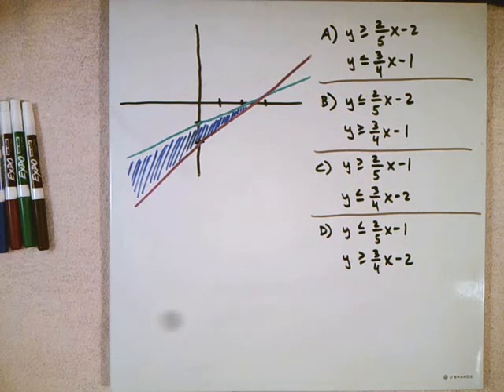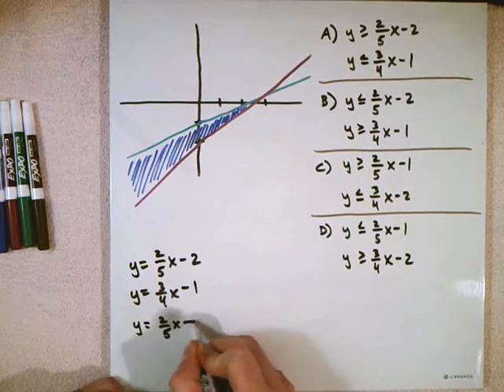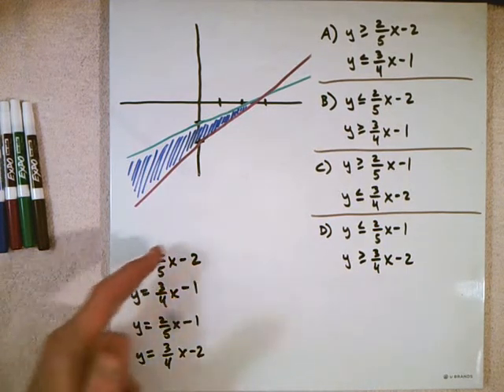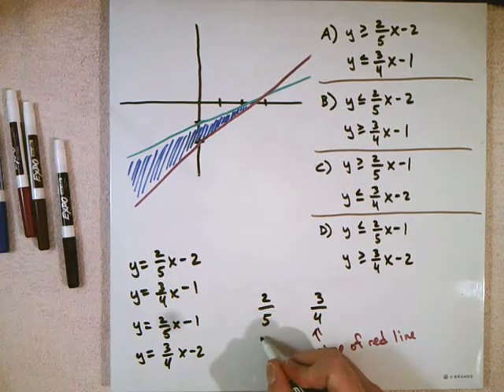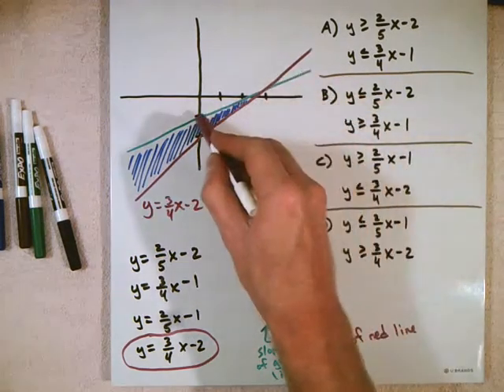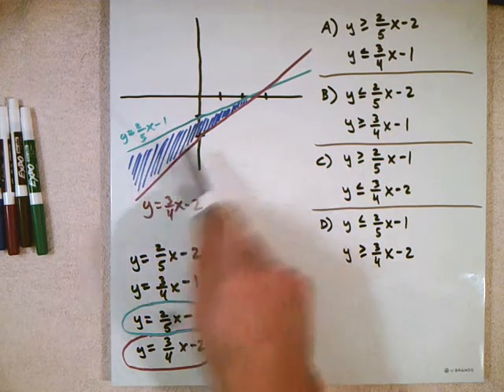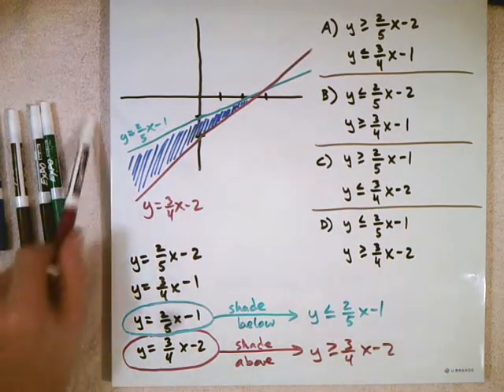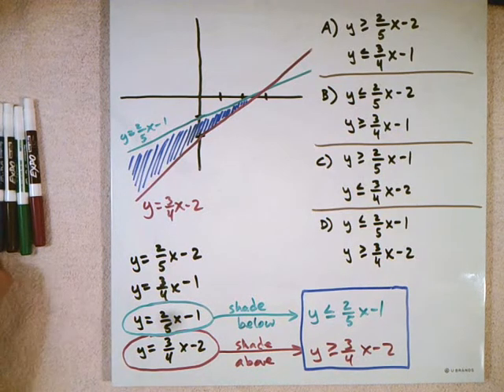graphing linear inequalities in two variables - part 2